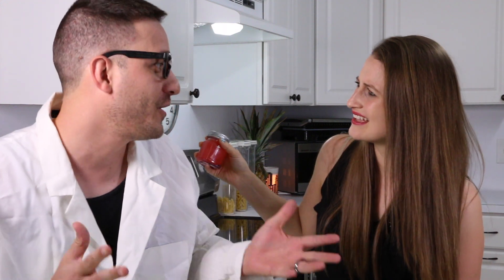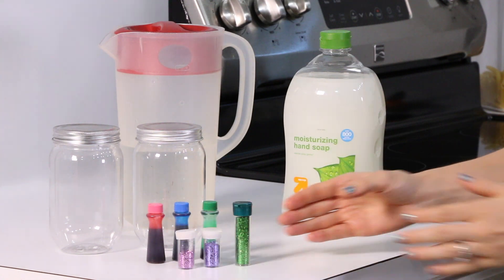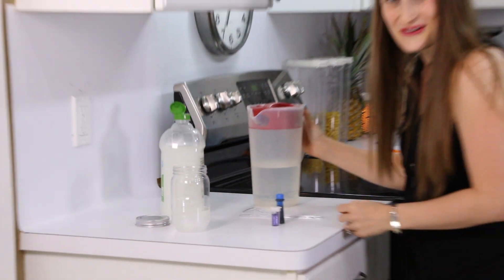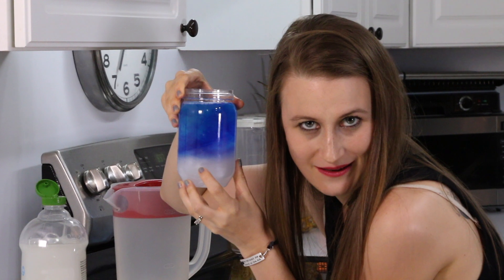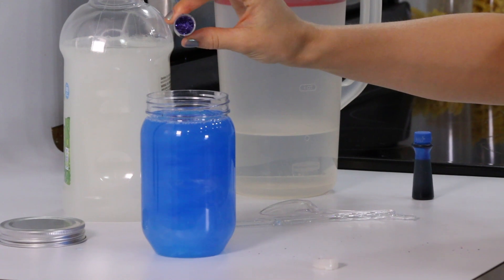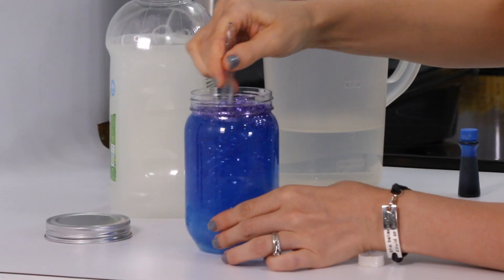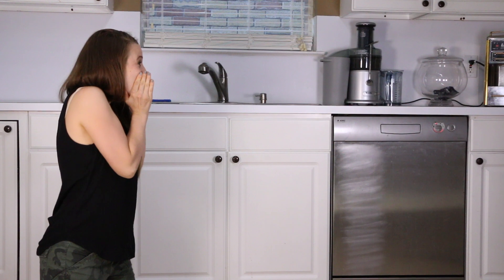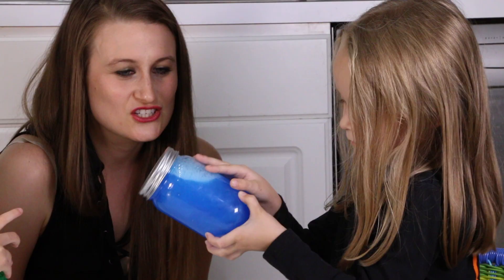How To Make A Hurricane In A Jar - Easy Relaxing Glitter Sensory Toy!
Cheap, fast, simple and best of all super fun! My kids love this sparkly craft DIY. See them play and make your own!

Camera Equipment: